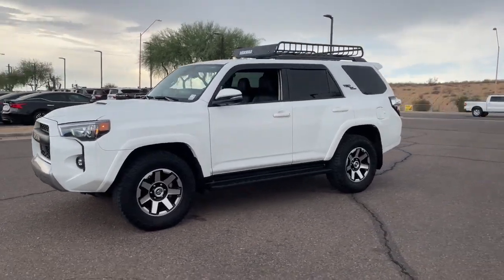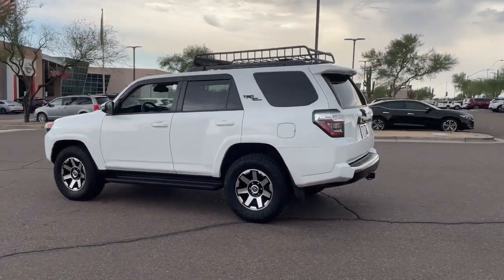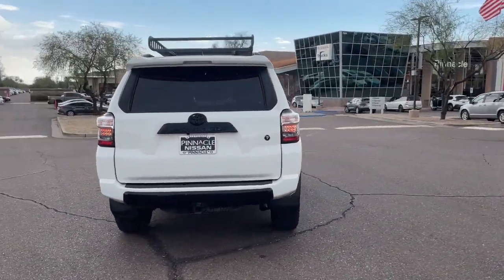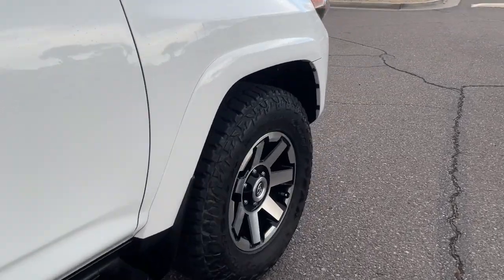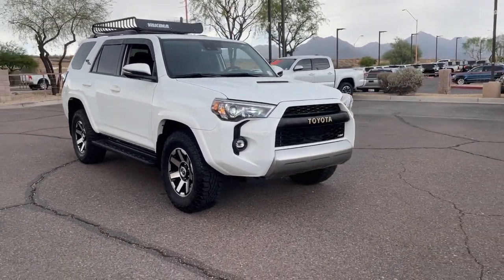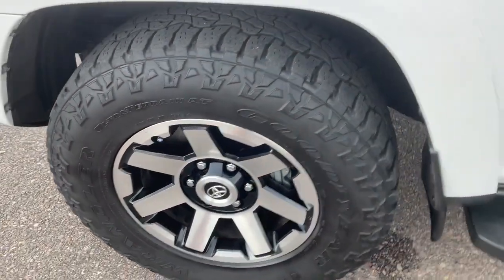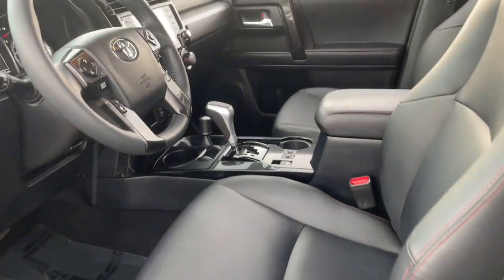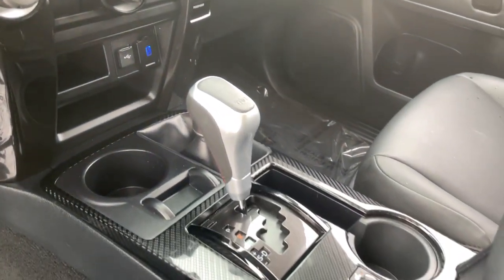2021 Toyota 4Runner Phoenix, Scottsdale, Peoria, Tempe, Gilbert, AZ PN20614A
Super White [LISTING TYPE] 2021 Toyota 4Runner available in Phoenix, Arizona at Pinnacle Nissan. Servicing the Scottsdale, Peoria, Tempe, Gilbert, AZ area.
2021 Toyota 4Runner TRD Off-Road Premium - Stock#: PN20614A - VIN#: JTERU5JR1M5907480

Pinnacle Nissan
7601 E Frank Lloyd Wright Blvd

Recent Arrival in Scottsdale. CARFAX One-Owner. Clean CARFAX. 4WD. Odometer is 6225 miles below market average! Super White 2021 Toyota 4Runner TRD Off-Road Premium 4.0L V6 SMPI DOHC 4WDbrbrbrWe provide 145 point inpection on all our used vehicles. It's our mission to faithfully serve our Phoenix-area friends and neighbors, including folks in Sun City, Avondale, Glendale, Scottsdale, Cave Creek, Mesa and Tempe.